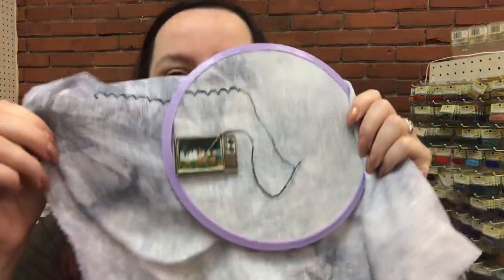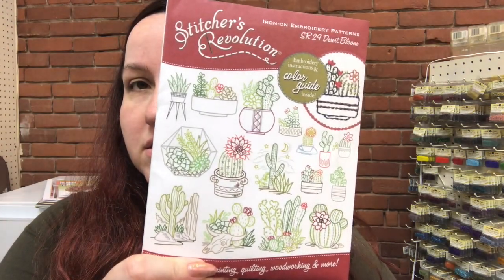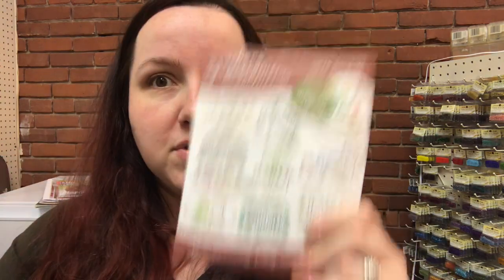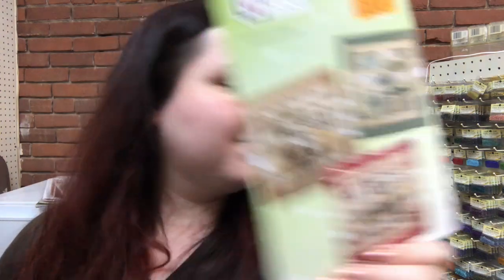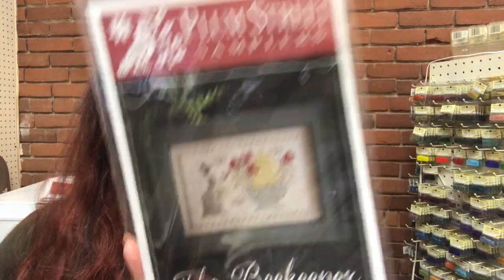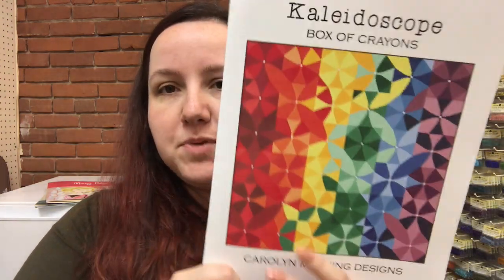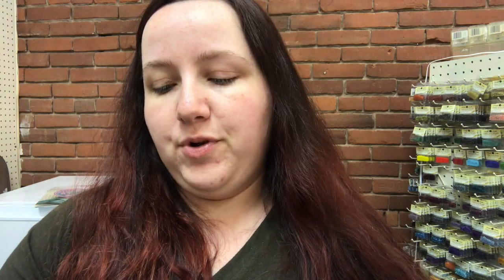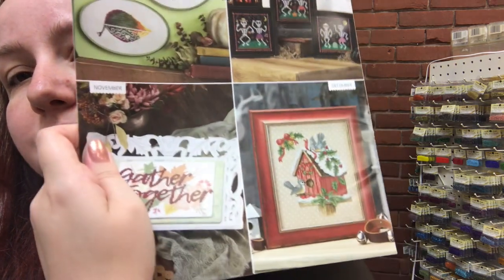The Starlight Stitchery #30: July Update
Sorry for being MIA, things have been a little busy.

x WIPs x
Tiny Modernist - Sleepy Hollow

Needleminder from MadForMinders

x Finishes x
CrossstitchNitta - Austrlian Map

Carriage House Samplings - His Heart Belongs to Me (I did it!)

It’s Sew Emma - Eat. Sleep. Stitch